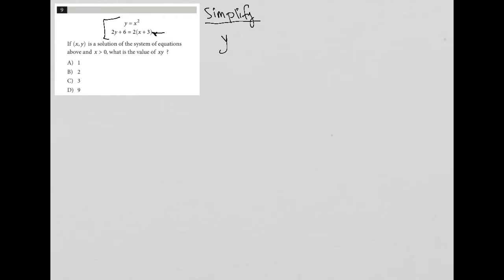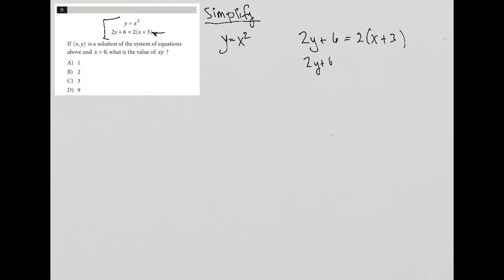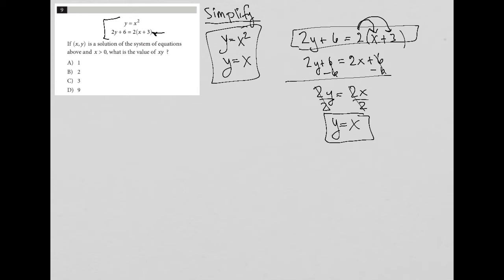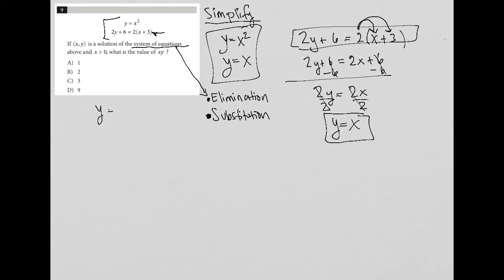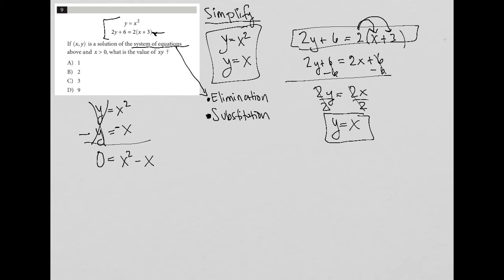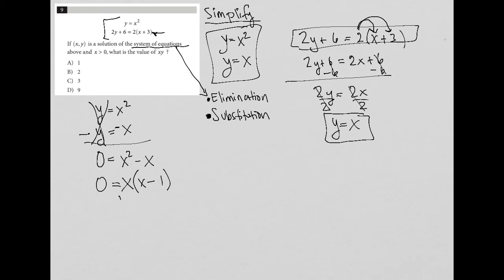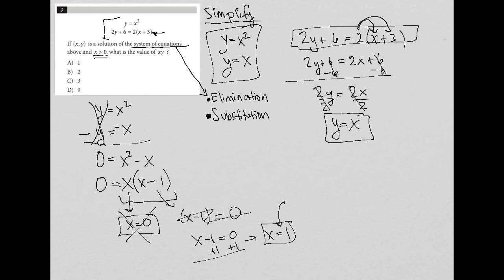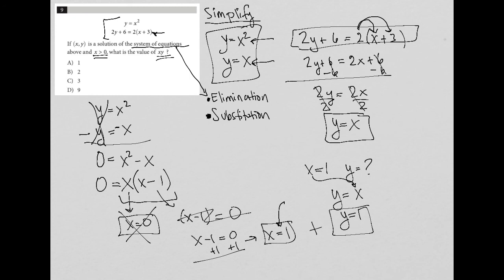y = x^2; 2y + 6 = 2(x + 3). If (x,y) is a solution of the system of equations above and x is....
Official SAT Practice Test 5, section 3, question 9:

y = x^2; 2y + 6 = 2(x + 3).  If (x,y) is a solution of the system of equations above and x is greater than 0, what is the value of xy ?